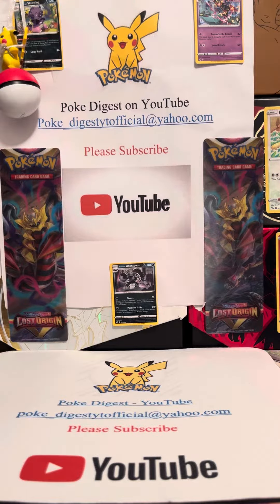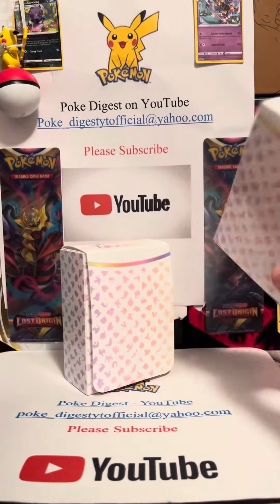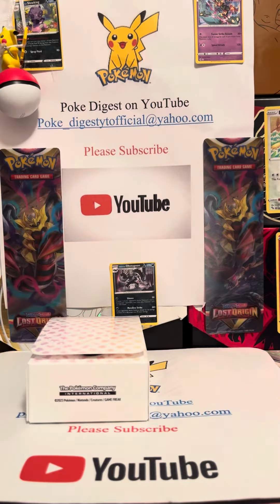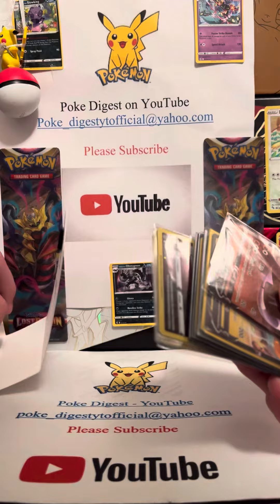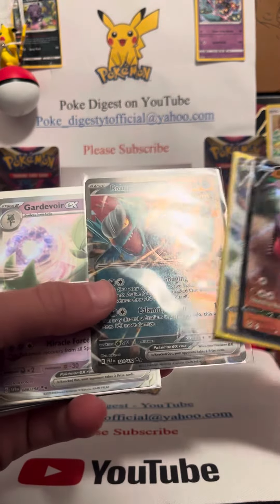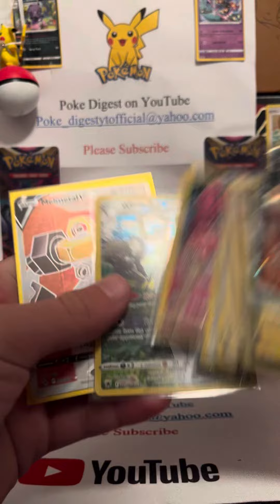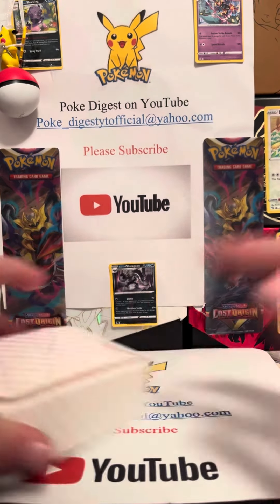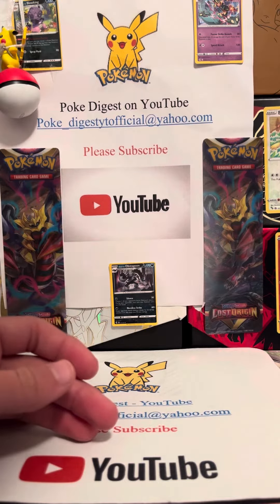NEW GIVEAWAY CARDS FOR THE VALENTINE’S GIVEAWAY!!